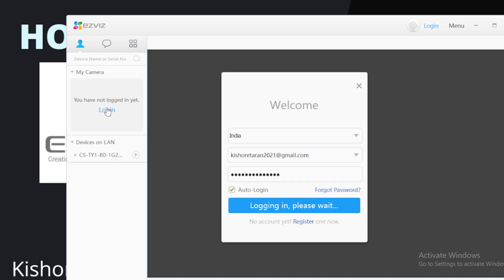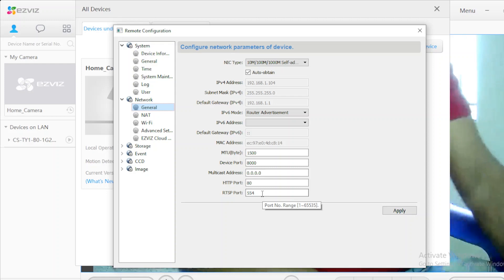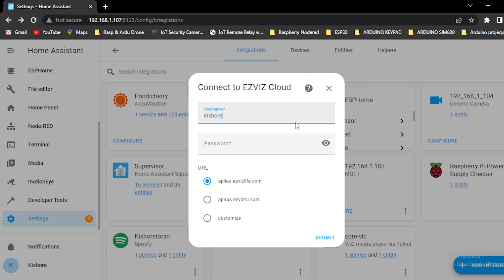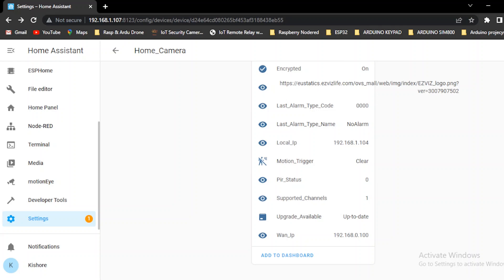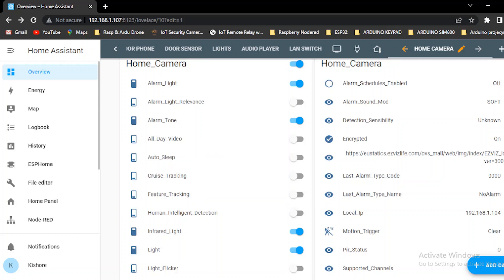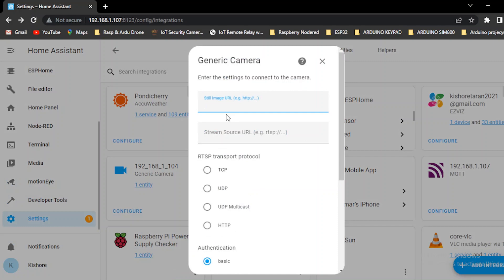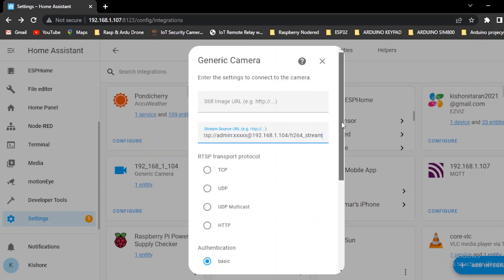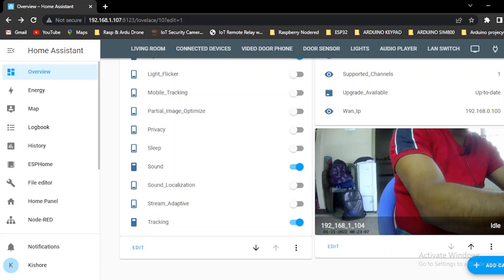EZVIZ TY1 Smart Home PTZ camera integrated with Home Assistant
in this video covers, how to use EZVIZ camera, EZVIZ cloud configuration, Cloud registration, How to get RTSP stream and How to integrated with Home Assistant.